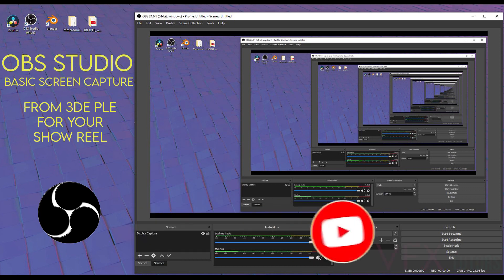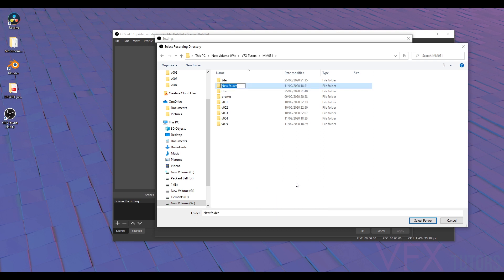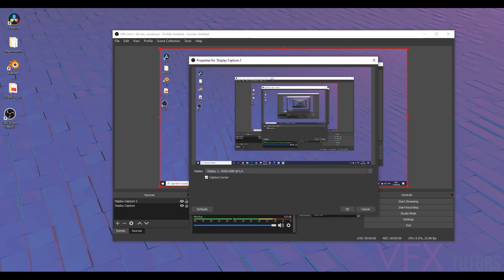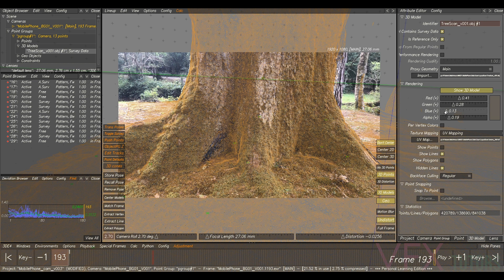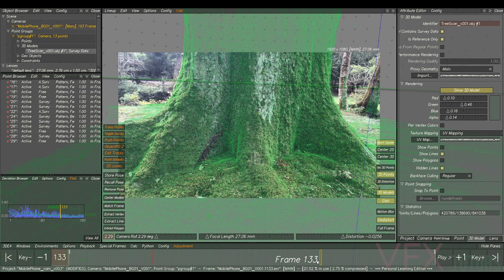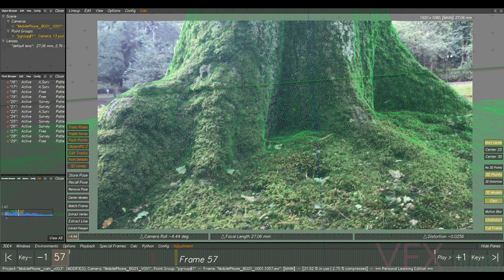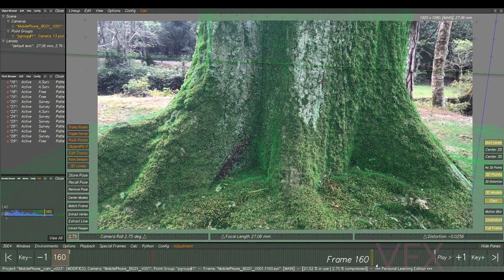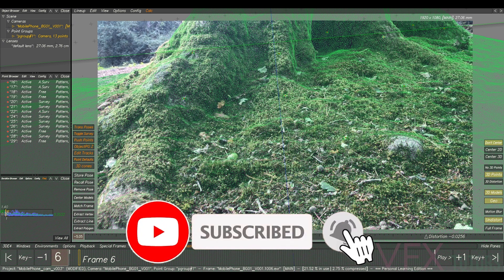OBS Studio - Basic Screen Recording - Create a Matchmove Reel For FREE Pt.5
How To Make A Professional Matchmove Reel for FREE Part 5
In this tutorial, we will be continuing with creating Matchmove shots for our showreel with free software.
We will be recording 3DE PLE camera track with OBS studio